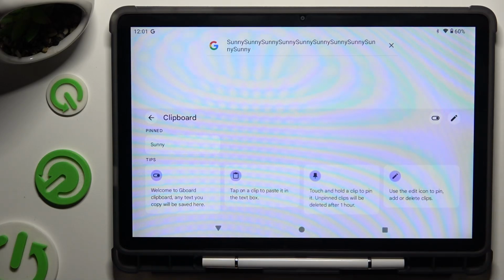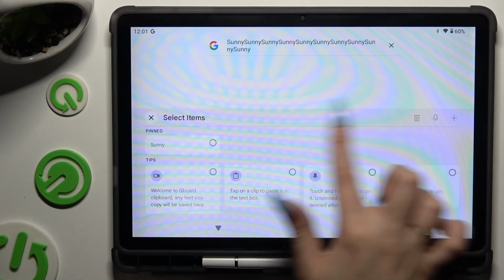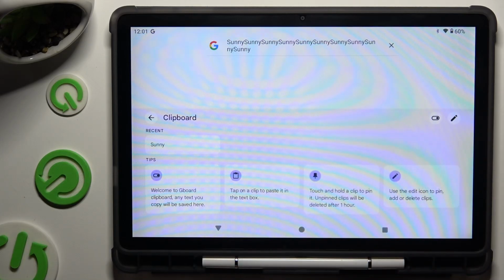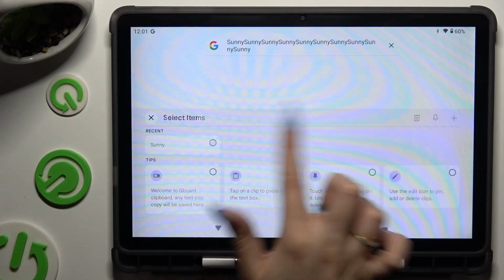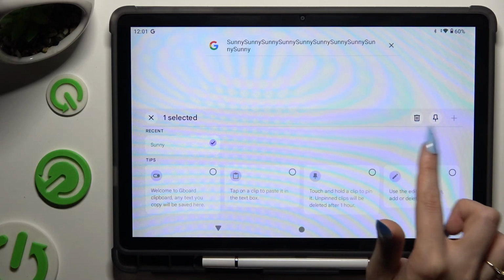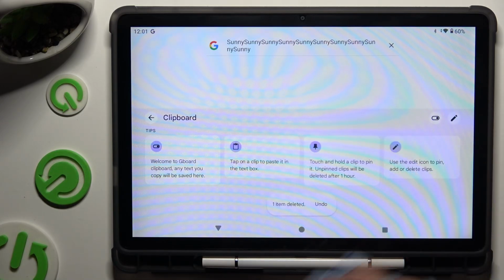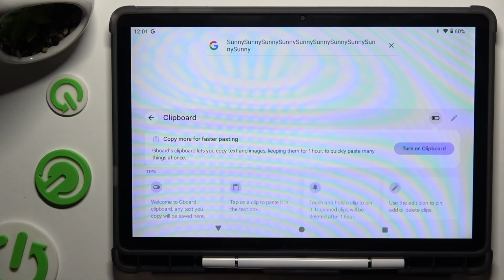How to Activate the Keyboard Clipboard on Oukitel OT11 - Enable Clipboard Functionality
Activating the keyboard clipboard on your Oukitel OT11 makes it easy to copy, store, and paste multiple items during your typing sessions. This feature is particularly useful for those who need to manage different pieces of text efficiently. In this guide, we'll walk you through how to activate the keyboard clipboard on your Oukitel OT11, enhancing your typing experience. Let's get started!

How to Activate the Keyboard Clipboard on Oukitel OT11? How to Enable Clipboard Functionality on Oukitel OT11? How to Use Keyboard Clipboard on Oukitel OT11?

Wanna know more about Oukitel OT11? Click Here!